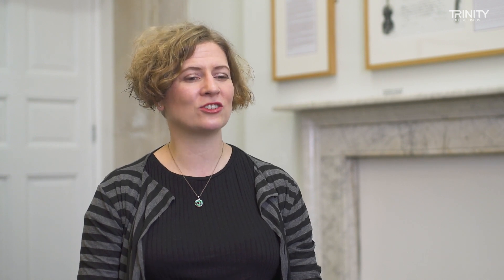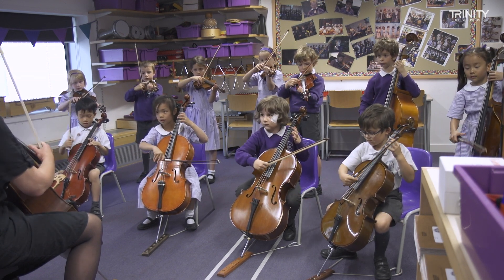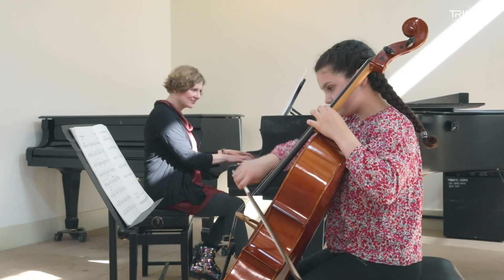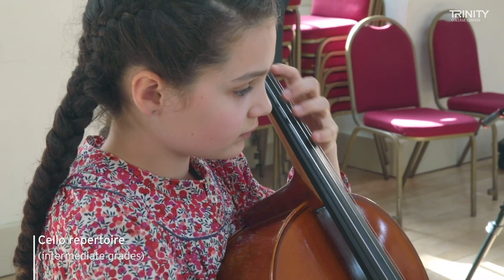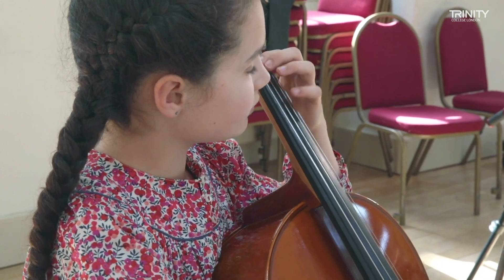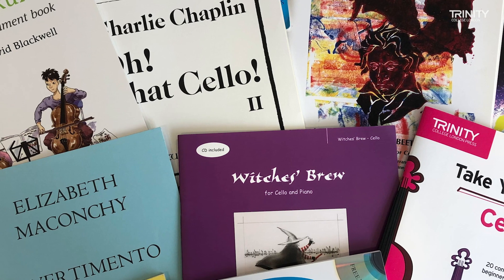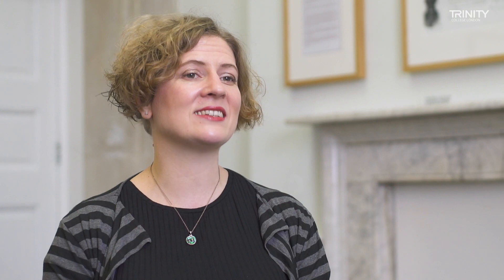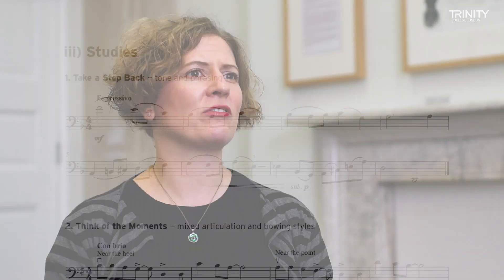Introducing Trinity’s cello repertoire from 2020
Helen Neilson explains the approach taken in shaping Trinity’s cello repertoire in the strings syllabus, from selecting the repertoire to the holistic and incremental approach to technical skills from the earliest stages.

Filmed at Trinity Laban, April 2019.

Background music performed by Allan Herron (cello) and Govind Kharbanda (piano) recorded July 2019:
- Bazelaire, Suite Française - Bourrée d’Auvergne (Grade 6)
- Bridge, Spring Song (Grade 5)
- Maconchy, The Clock (no. 3 from Divertimento) (Grade 6)
- Marcello, Allegro (4th movt from Sonata no. 6 in G) (Grade 5)
- Rameau arr. Pejtsik, Le Tambourin (Grade 4)
- Sureda & Castillo, Bichitos de Luz, Tango (Grade 6)